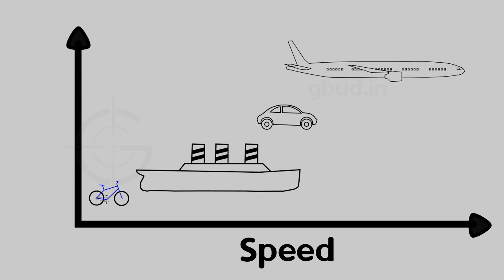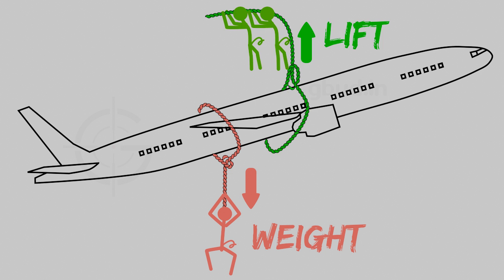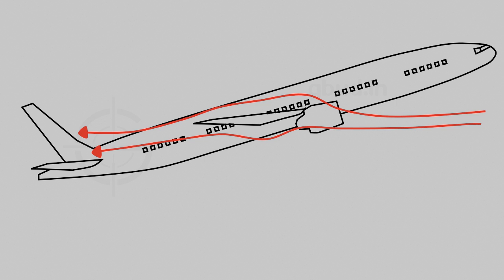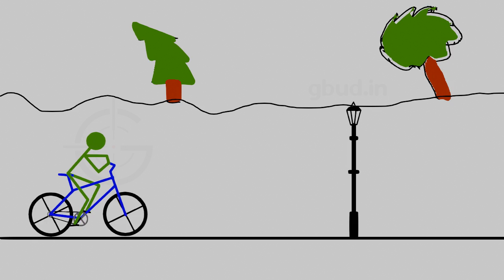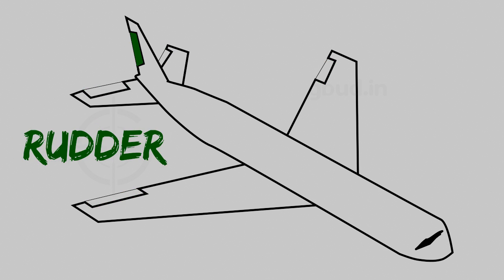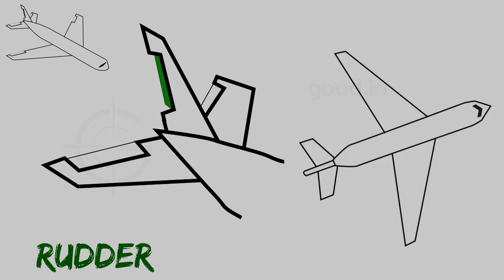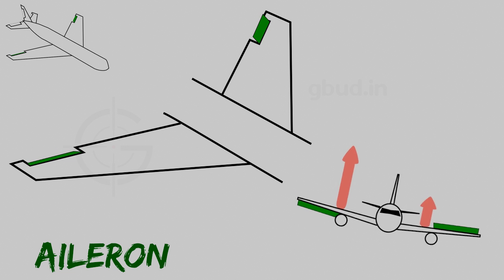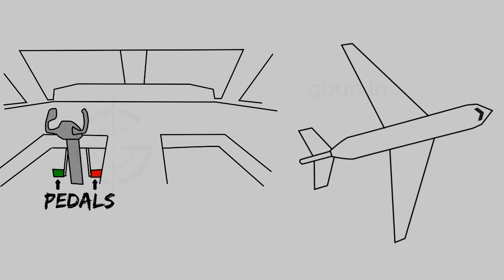How do airplanes fly? Hownius S01 E01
Have you ever wondered how does an airplane fly. Lets see.

This video specially made for kids to explain the science and technology behind the flight. It explains how lift is generated in airplane, how drag is generated, how thrust is generated. It further discusses how the airplane turns. It explains concept like pitching, yawing and rolling and shows the schematic of the control yoke and pedals. It reveals the control surfaces like elevator, rudder and ailerons and their functions. Parts of the air plane such as Body or fuselage, Wings, Horizontal Tail, Vertical tail, Engine are also shown.

Hownius is a short form for "How does it work? Answers for Genius Kids" . It tries to explain complex concepts in simple manner.

G Bud Games provide free multiplayer games for kids. You dont need to install any app and you can play in your browser itself. It provides educational games where kids can play themselves or compete with their friends. to play the games.